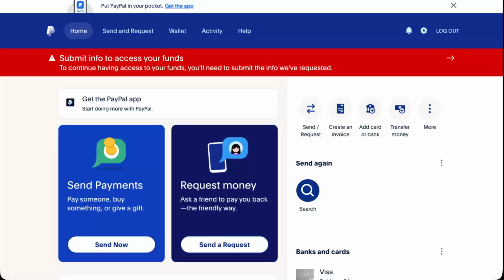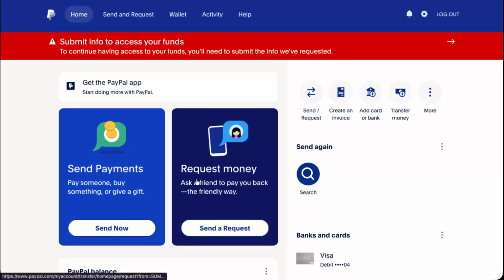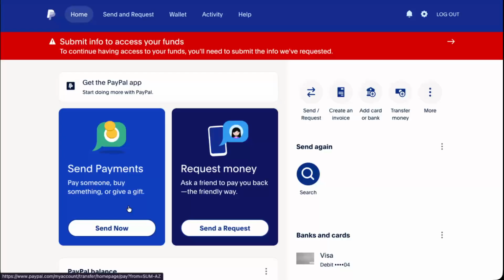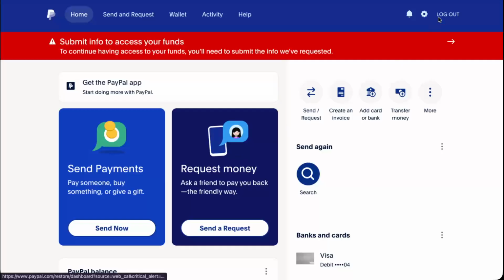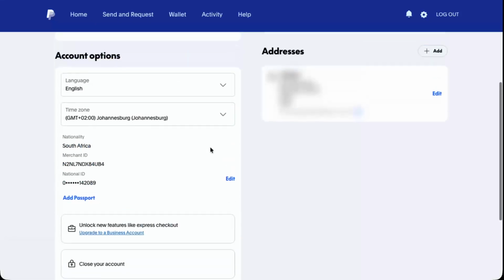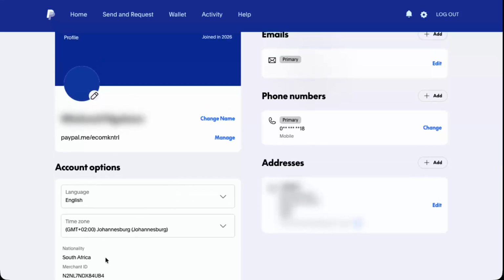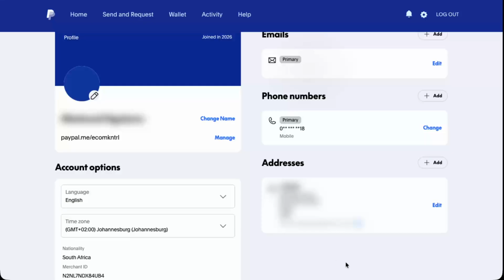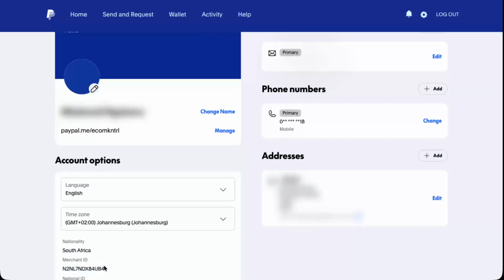How to Find My PayPal ID (2026) | Step-by-Step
Learning how to find your PayPal ID is simpler than most people expect, and this video walks you through exactly where to locate it inside your account. Whether you need your PayPal ID for linking a payment processor, setting up a third-party integration, or verifying your account details, this guide covers every method available. We show you the current steps inside the updated PayPal dashboard so nothing looks unfamiliar. No outdated screenshots, no confusing workarounds — just the fastest way to get your ID and move on.